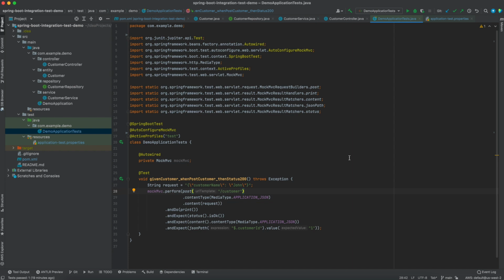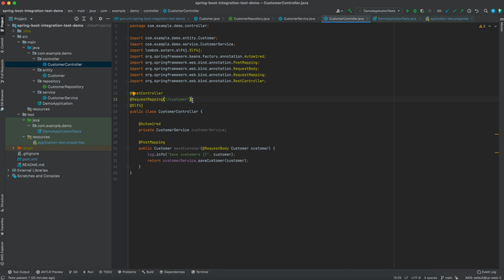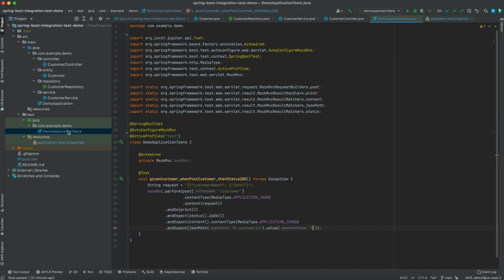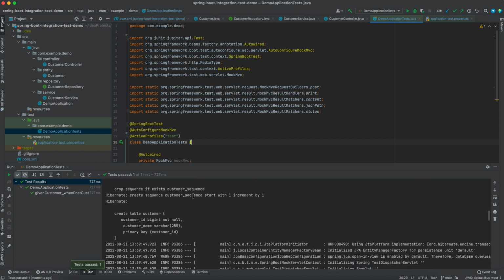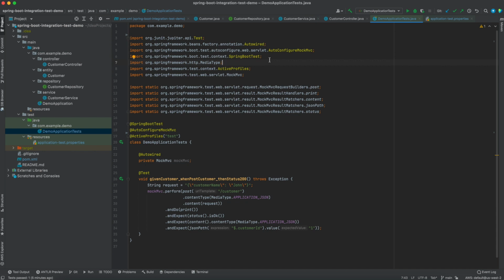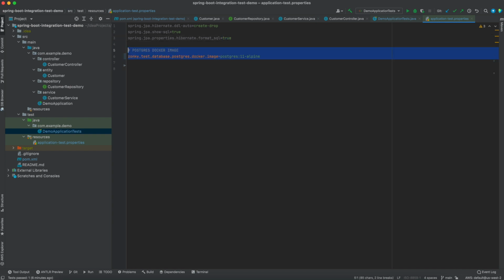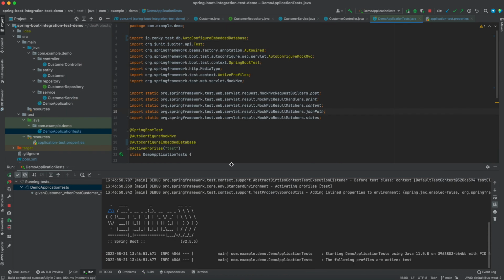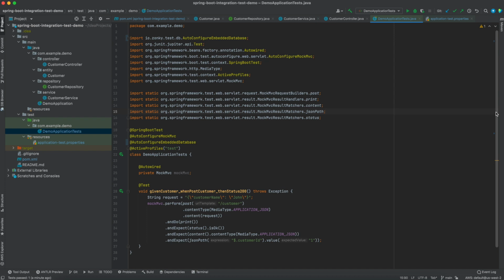In Memory Database Strategy for Spring Boot Integration Test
In this video we are going to look at 2 easy-to-use in-memory database approach for our Spring Boot application testing.